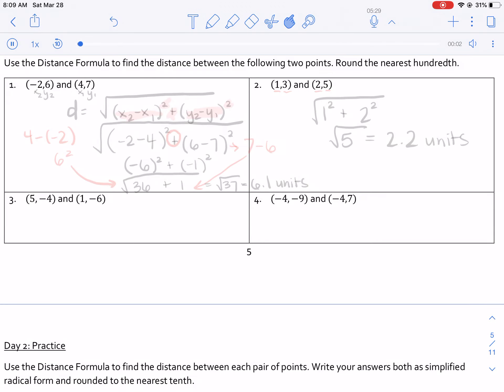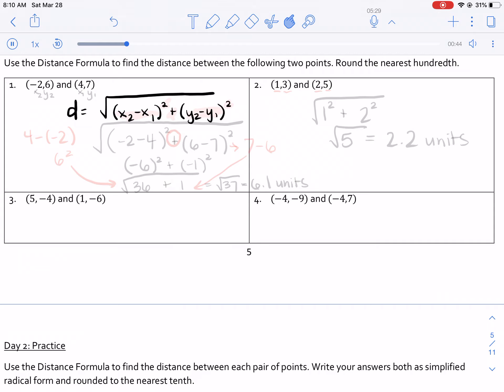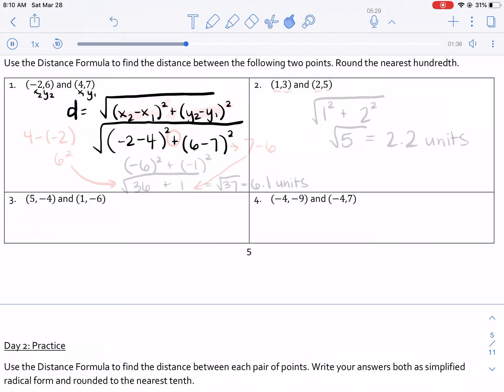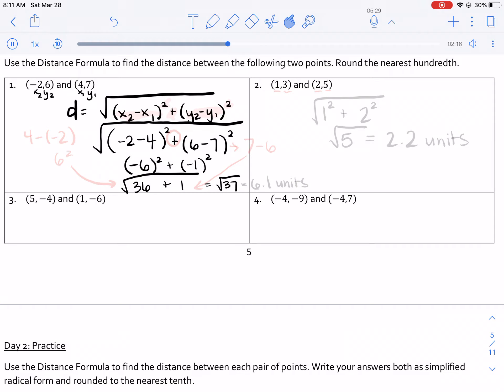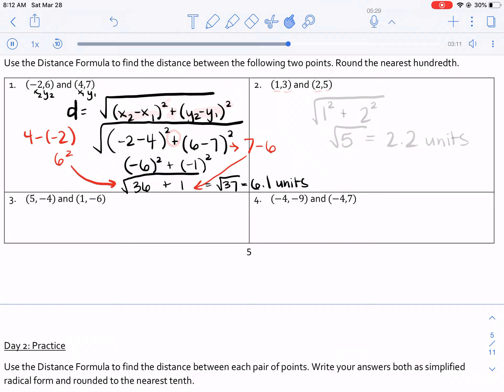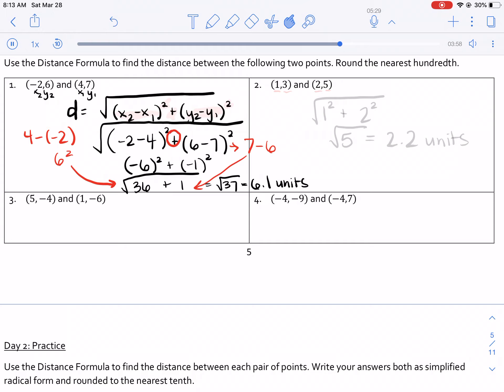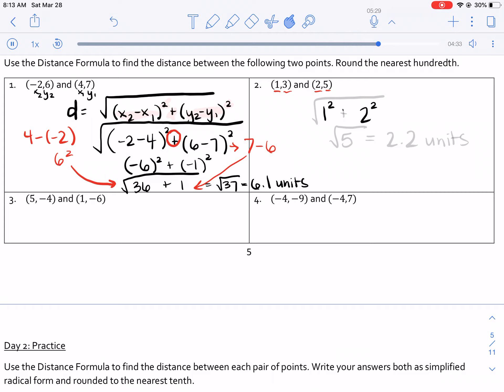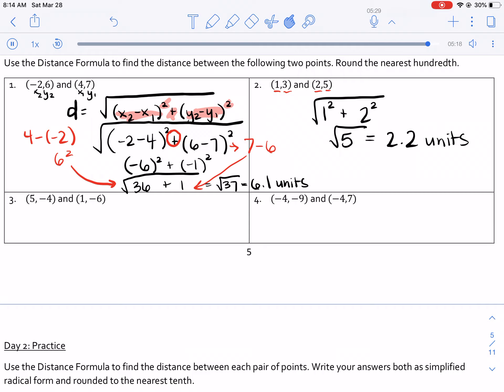Using the Distance Formula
How to use the Distance Formula to find the distance between two points. In the other Distance Formula video, I show how the Distance Formula is connected to the Pythagorean theorem.